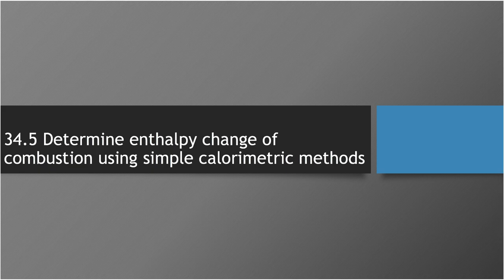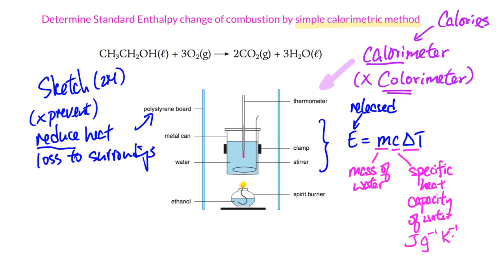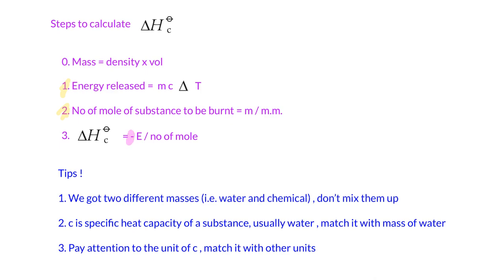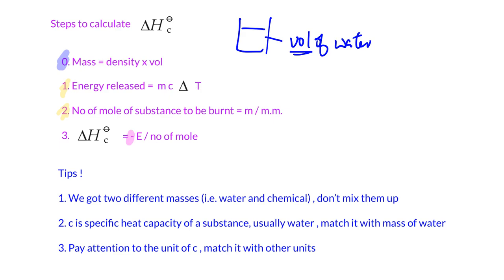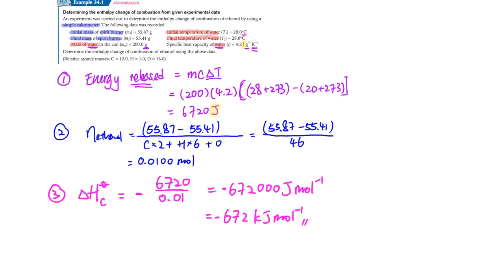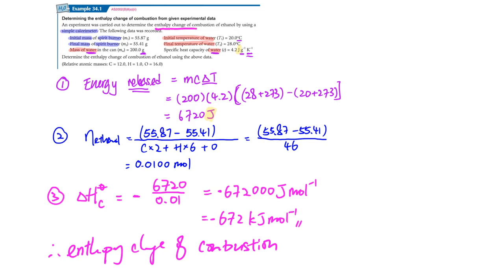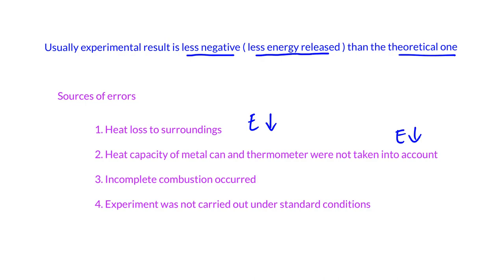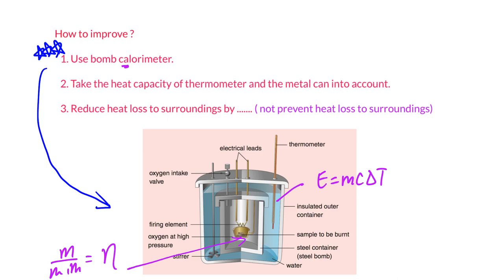34.5 Determine enthalpy change of combustion using simple calorimeter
35.5 Determine standard enthalpy change of combustion using calorimetric method

A. Sketch setup
- use of polystyrene board
  (to reduce heat loss to surroundings , NOT PREVENT)
- stirrer : To mix the solution, allow the energy distributed evenly in the water

B. Setup: Calorimeter (NOT Colorimeter)

C. How to calculate standard enthalpy change of combustion

0. mass of water = density x Vol
    [ Use of density :   Conversion of vol to mass, or vice versa]
1. Energy released = mc T    [ got the word "released, no need -ve sign]
2. No . of mole = mass/ molar mass
3. Standard enthalpy change of combustion = - E / no .of mole

Tips:
1. There are two masses (i.e. water & chemical) don’t mix up
2. Match c (specific heat capacity ) with the “correct” mass
    (usually, c of water + mass of water)
3. Pay attention to the unit of c.
     Jg-1K-1 : mass: g , Temp : K and the energy will be in J

Normally experimental result is less negative than theoretical result
∵ Sources of errors
1. Heat lost to surroundings (E released will become smaller)
2. Specific heat capacity of metal can and thermometer are not taken into
     account. (Some energy is absorbed by others, but didn’t consider,
     ∴ E released will become smaller)
3. Incomplete combustion occurred
    (Side reaction, cannot estimate more negative or less negative)
4. experiments were not carried under standard conditions (25oC , 1atm)

Improvement
1. Use Bomb calorimeter
2. Take the heat capacity of metal can and thermometer into consideration
3. Reduce heat lost to surroundings. ……
    (give some examples, e.g. wrap the metal can with cotton)